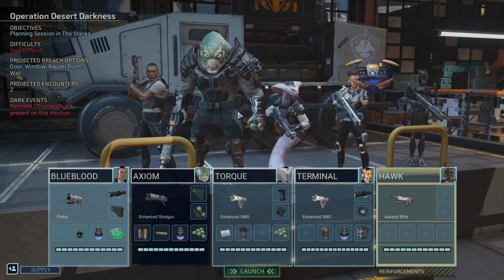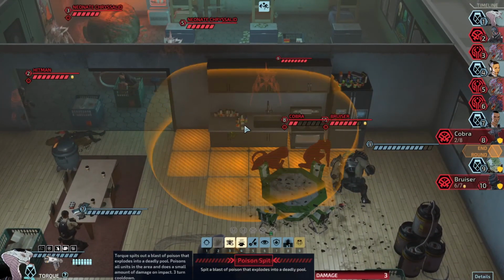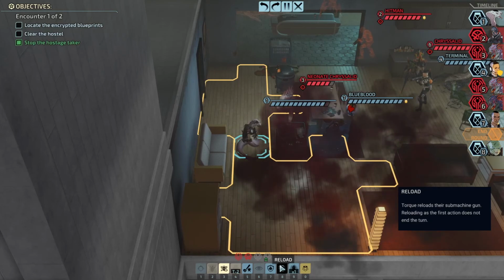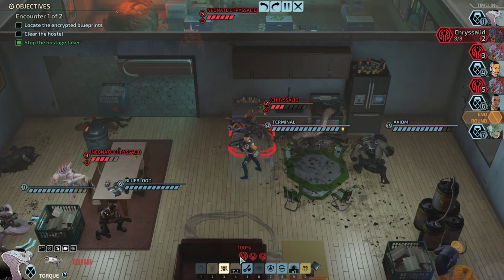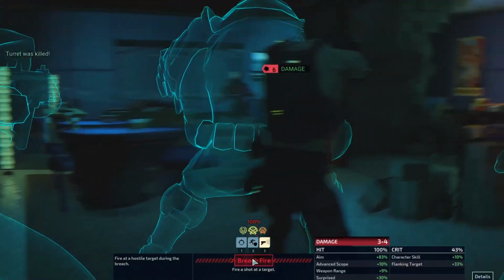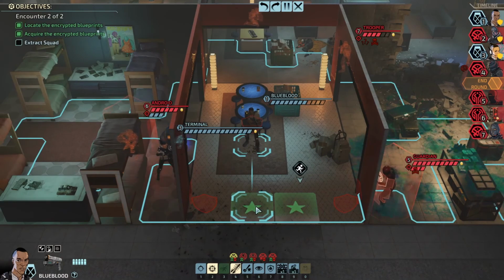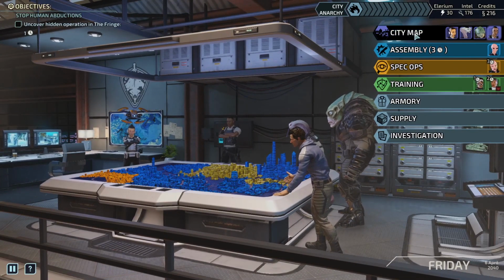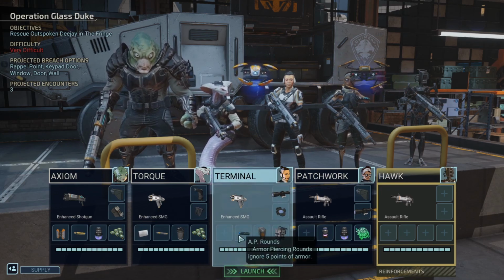Getting In, Getting Out. Simple. | XCOM Chimera Squad Ironman Expert | #19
One quick and simple mission. We get in, and we get out. Simple as that.

(Steam Description: XCOM: Chimera Squad delivers an all-new story and turn-based tactical combat experience in the XCOM universe.